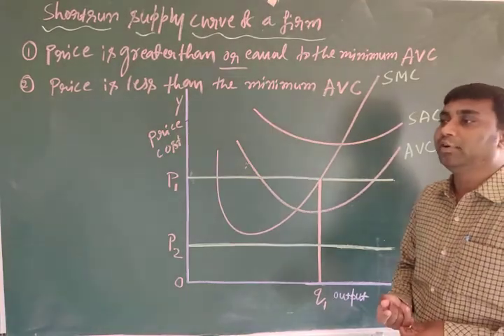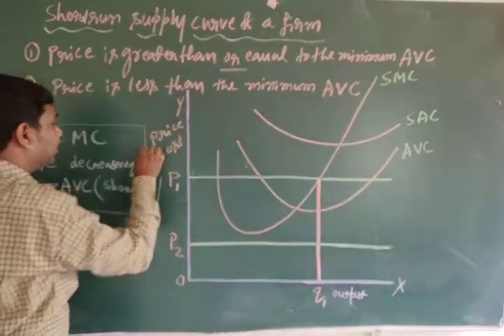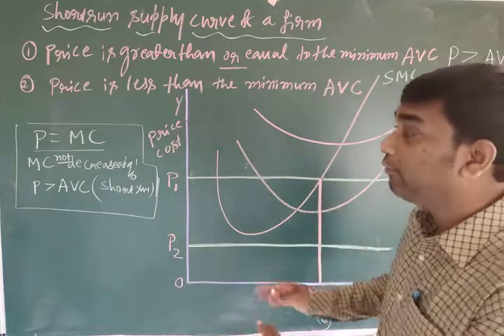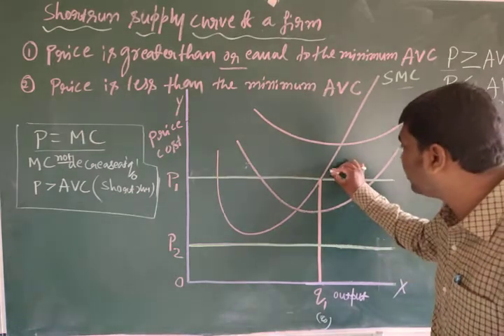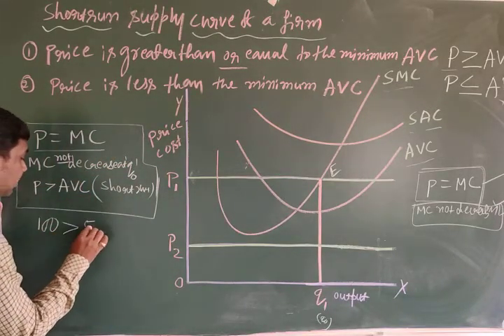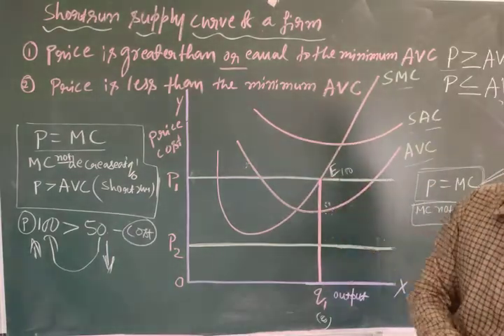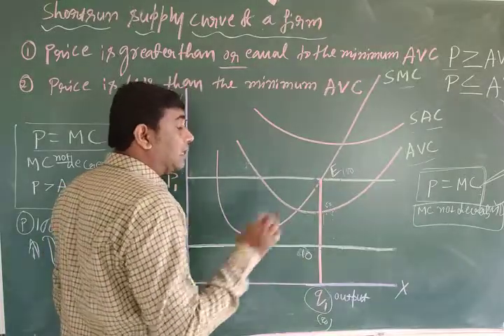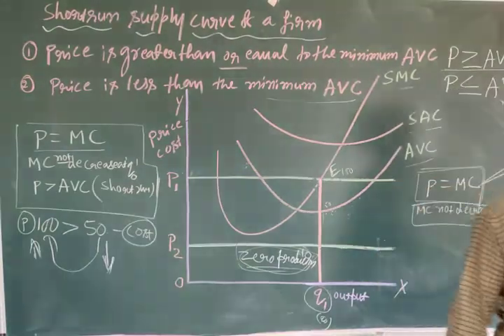supply curve of a firm with diagram